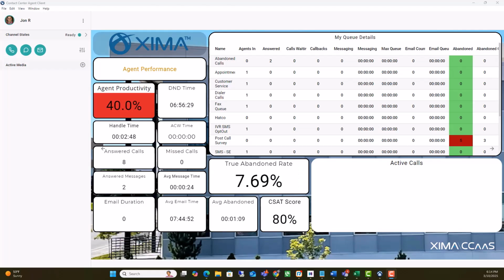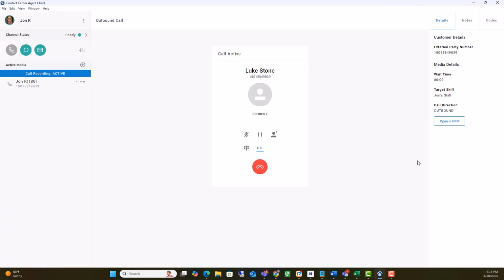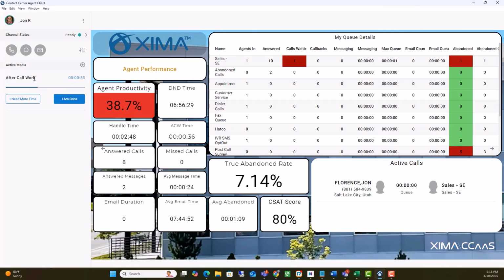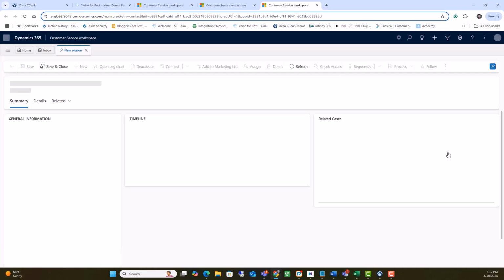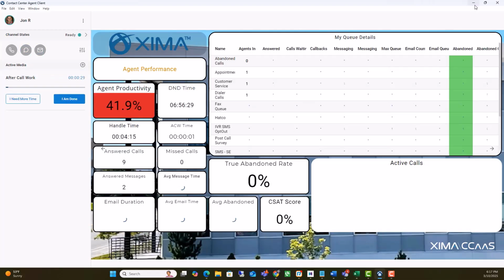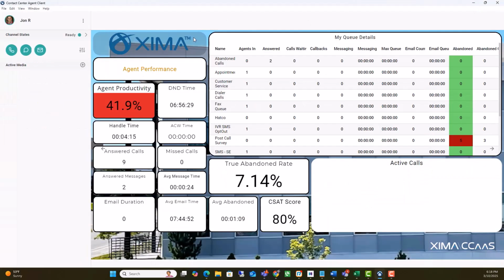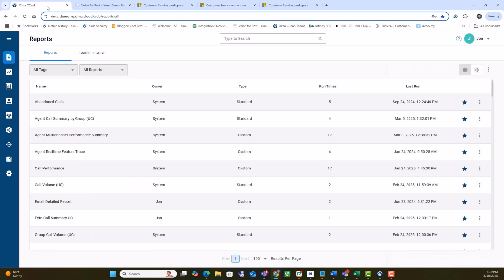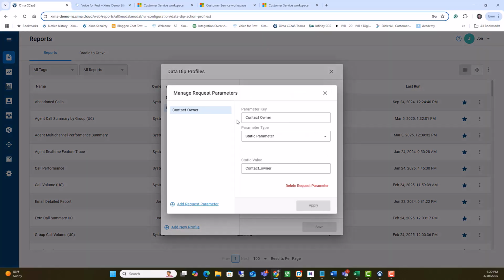Xima: CRM Integration with Microsoft Dynamics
In this video, we demonstrate the powerful integration between Xima, Microsoft Dynamics, and Microsoft Teams, showcasing how seamlessly your contact centre agents can work across platforms.

🔑 Key Features Covered:

🔍 CRM Lookup: Search contacts, companies, and phone numbers directly from the Xima Agent Client—no need to log in to Dynamics

📞 Click-to-Dial: Instantly call numbers directly from Dynamics CRM

🖥️ Screen Pop: Automatically or manually open CRM records for inbound and outbound calls

📝 Activity Logging: Call details, notes, and disposition codes logged to contact records in Dynamics

🔄 Database Dips: Route calls and display CRM data using IVR-driven Microsoft Dynamics queries

🤝 Built for Microsoft Teams
Agents can access the Xima Agent Client directly inside Microsoft Teams, with full support for single sign-on and presence syncing across platforms.

📱 Also supports web chat and SMS with full CRM logging for omnichannel interactions.